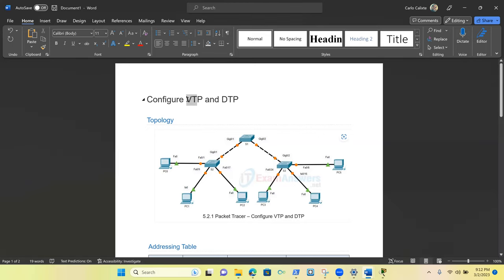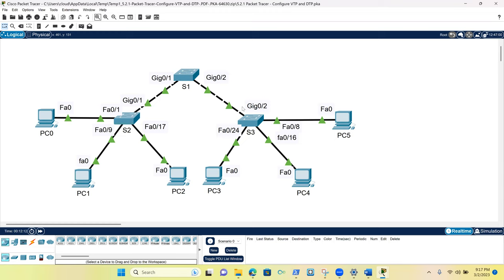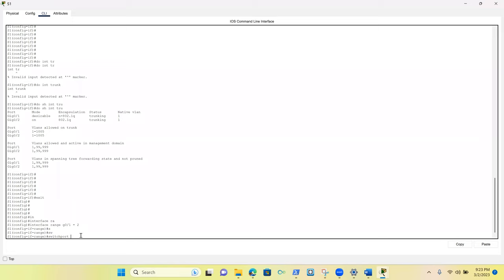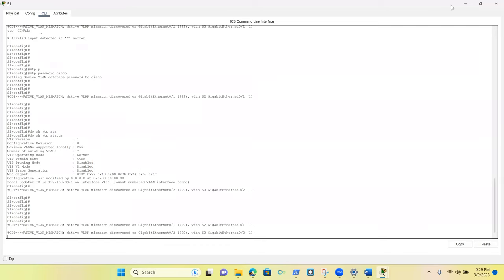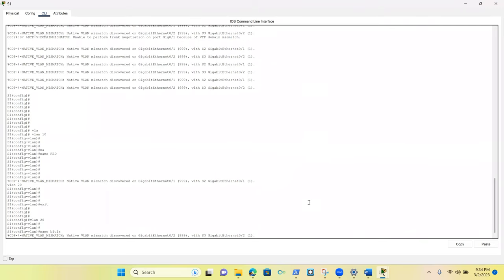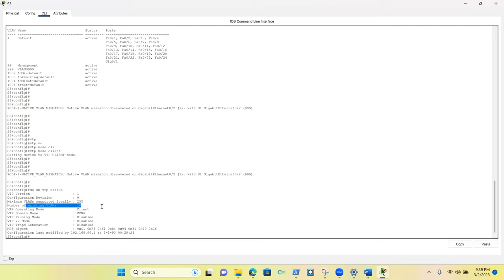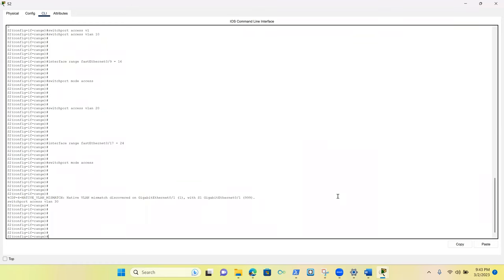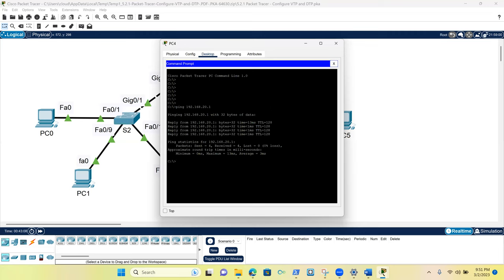Understanding and Configure VTP & DTP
Configure VTP and DTP CCNP(Encor)